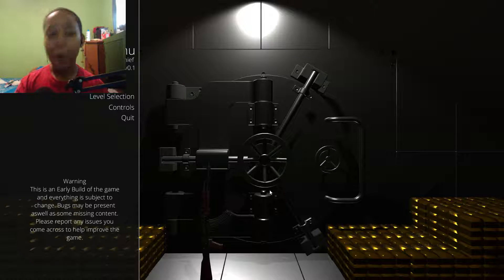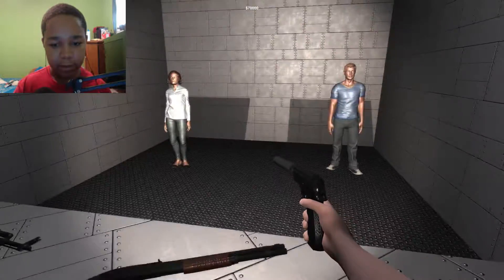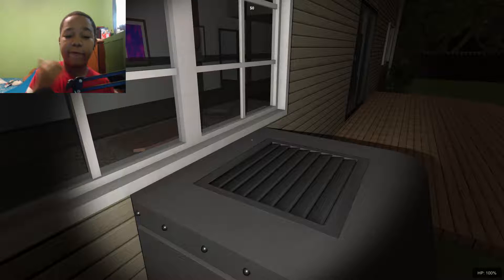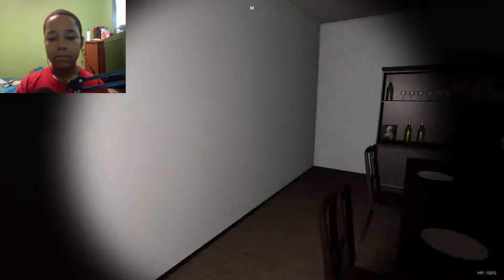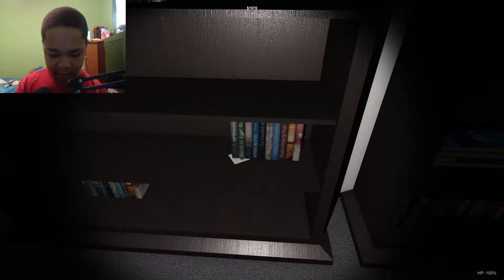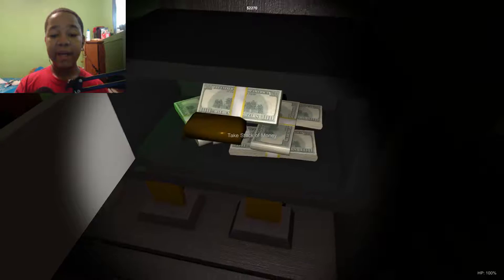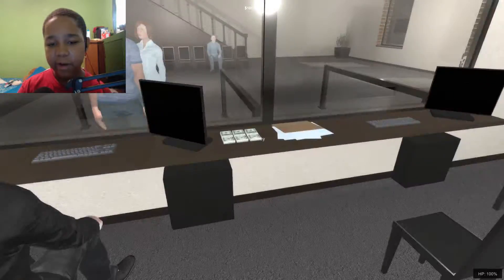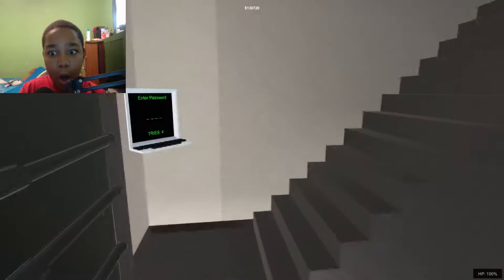HE DON'T PLAY!! | Sneak Thief #1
I'm really sorry for the lag and it not being funny, I was pissed because that was my 5th time recording, I promise you the next Sneak Thief video will be funny, Explanation for lag, My Recording Software was being retarded and I requested it to be recorded at 60fps, instead at 44fps

If You're Reading This You're The MVP (most valuable person)